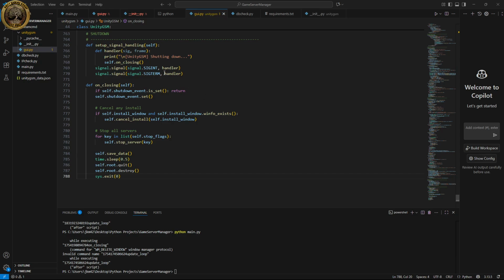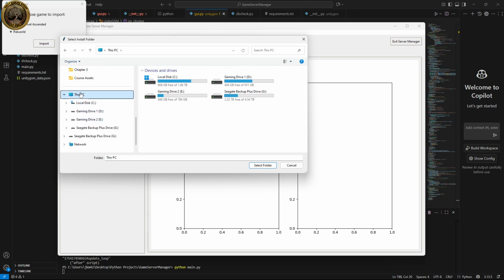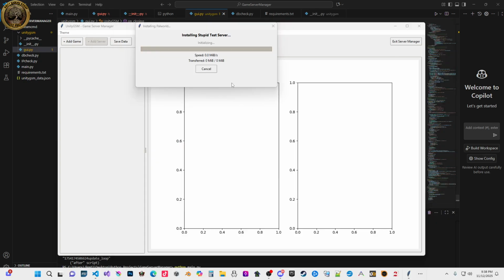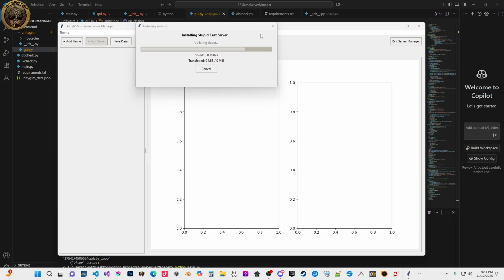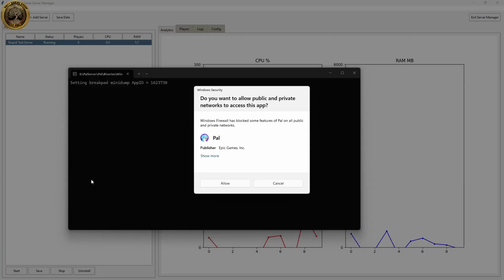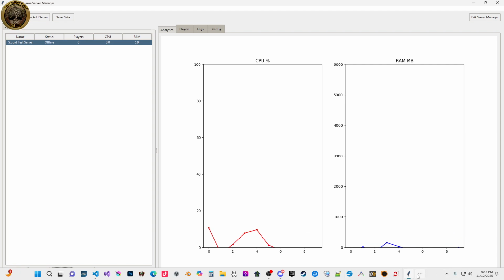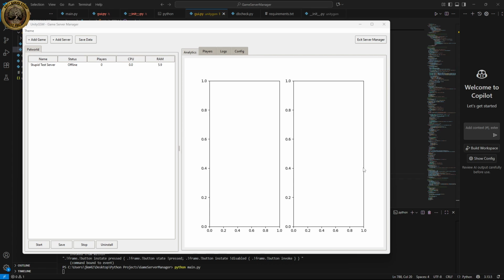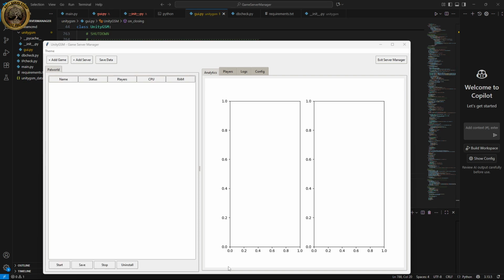UGGSM Video #1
Working in Python with Tkinter and developing a working Game Server Manager for steam games.